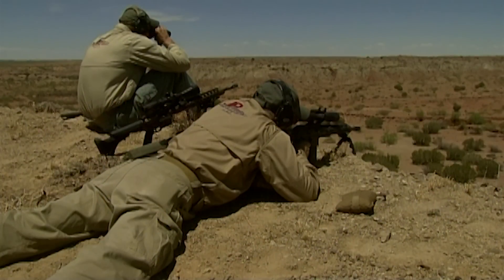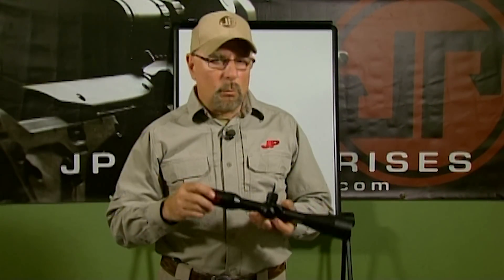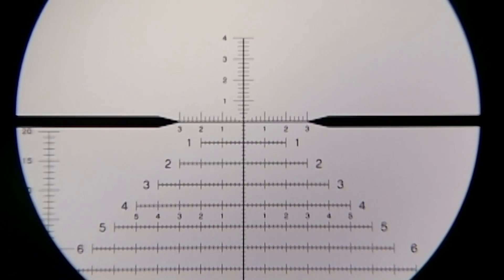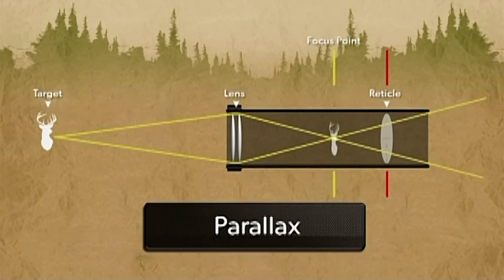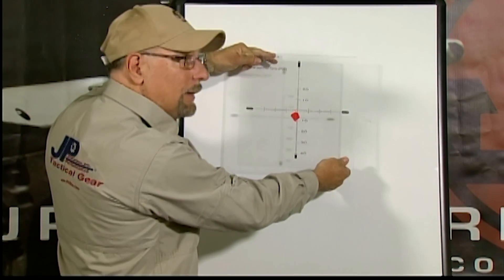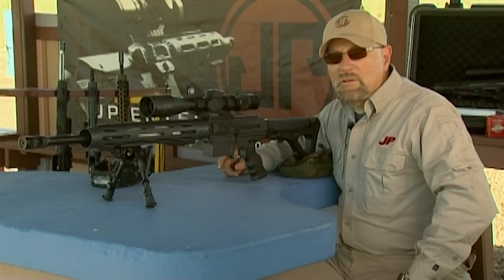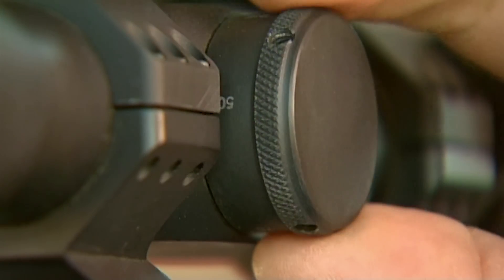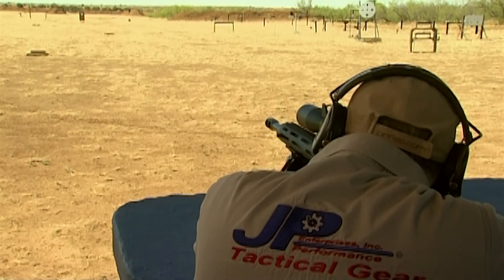ShootingUSA.com - Parallax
John Paul on "Shooting USA" talking about what parallax is, and how to mitigate it's effect on your shot.